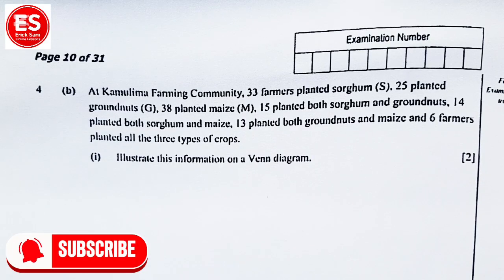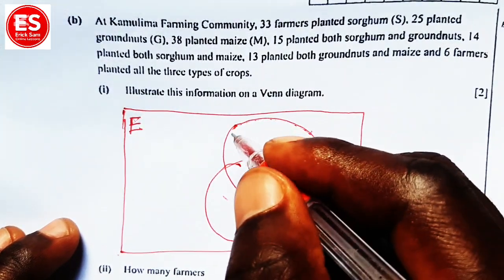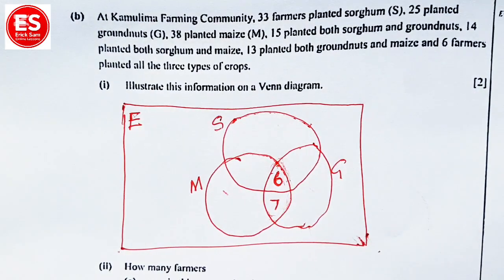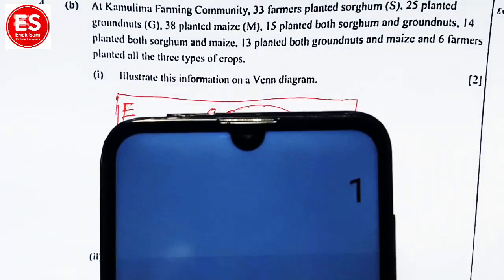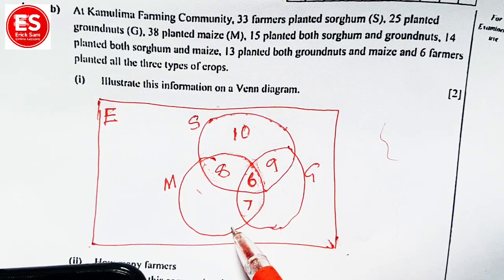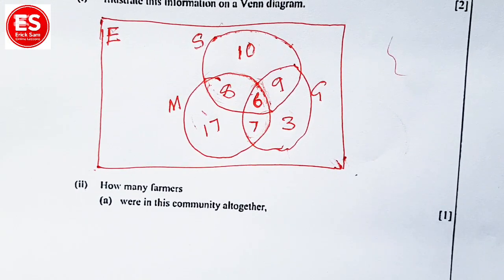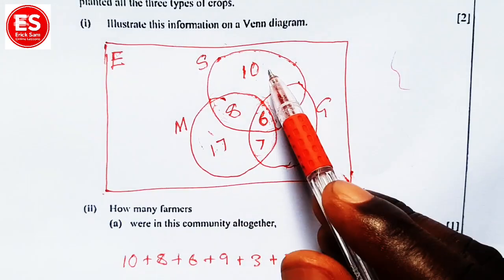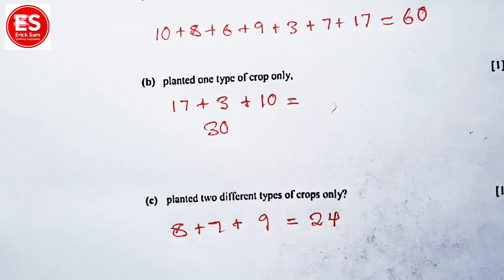G12 Mathematics 2025, Mastering Sets with Clear Illustrations | Easy Math Guide for Students"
Sets, Venn Diagrams, Mathematics, Subsets, Universal Set, IllustrationsUnlock the power of Sets in mathematics with this clear and engaging lesson! In this video, we use visual illustrations, everyday examples, and step-by-step explanations to help you understand elements, subsets, universal sets, Venn diagrams, and more.
Whether you're a student preparing for exams or a teacher looking for a simplified explanation, this lesson will make the topic easy and enjoyable.
🎯 What you’ll learn:

Meaning of a set

How to represent sets using illustrations

Use of Venn diagrams

Sets, Venn Diagrams, Mathematics, Subsets, Universal Set, Illustrations